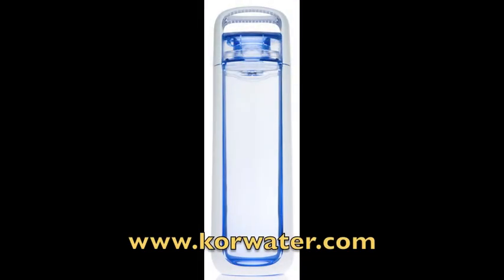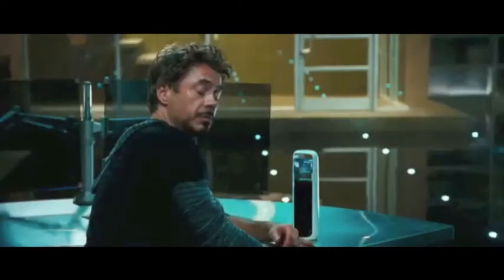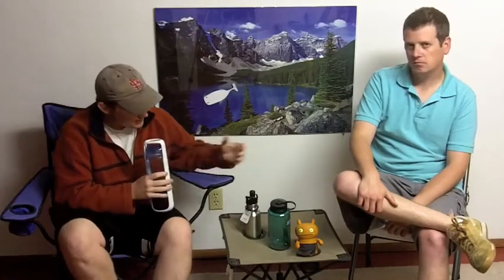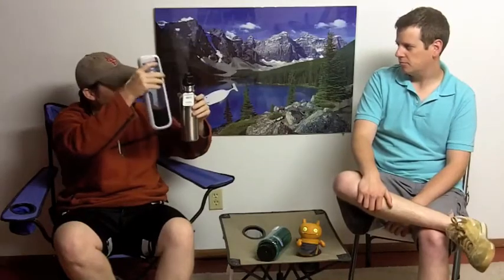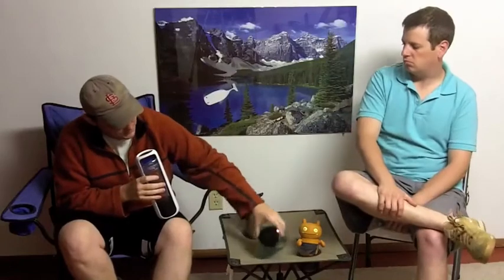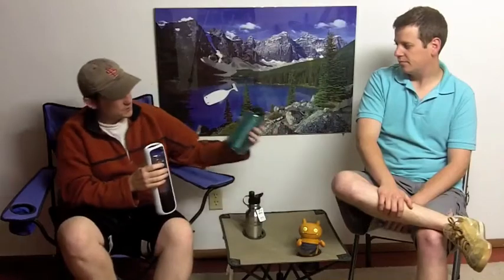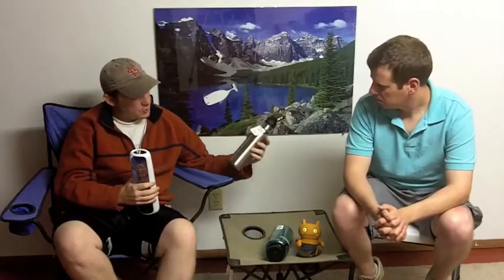KOR Watter Bottle Review - Camping Gear TV Episode 40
In our 40th episode, Josh and Ben return to the normal set to review a new, cutting edge bottle from KOR.  The KOR bottle was featured in Iron Man 2, and has really caught the attention of the camping community due to its sleek look.  But is it more than just good looks?  See for yourself!